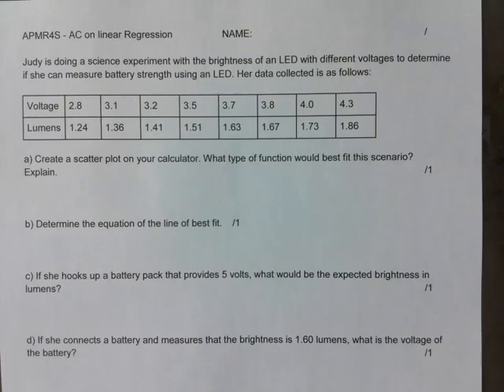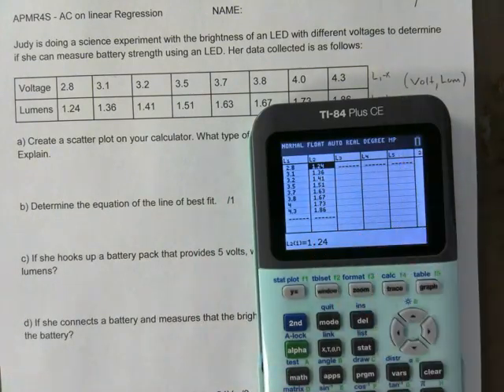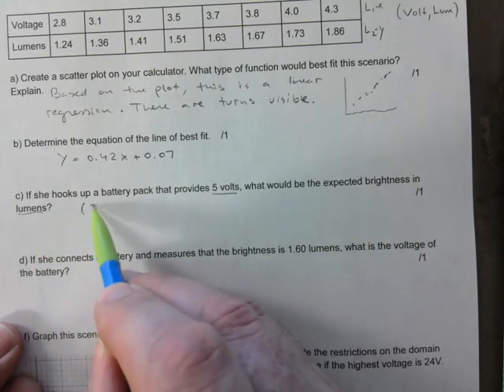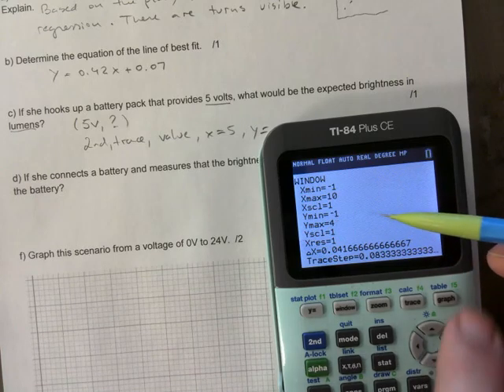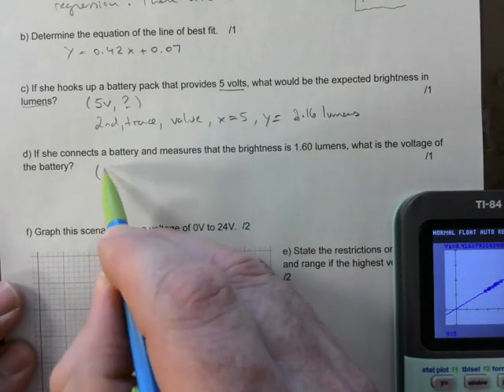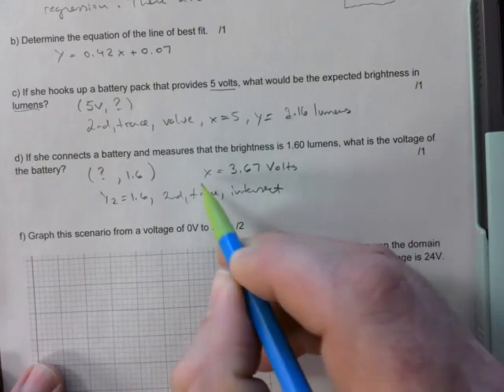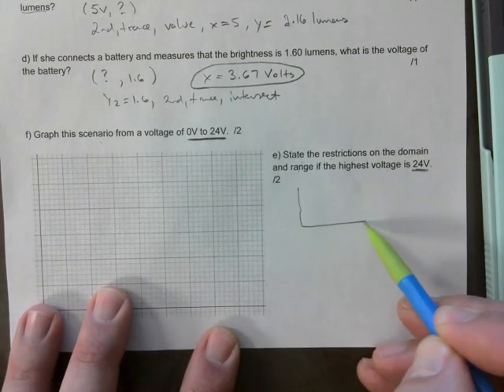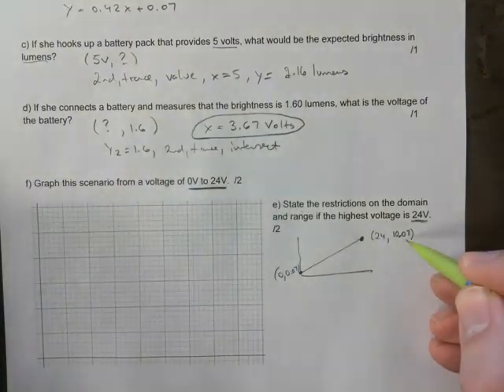CH 6 LINEAR REGRESSION AC